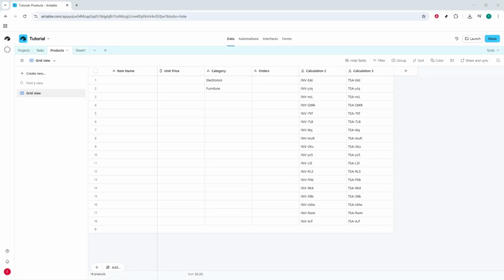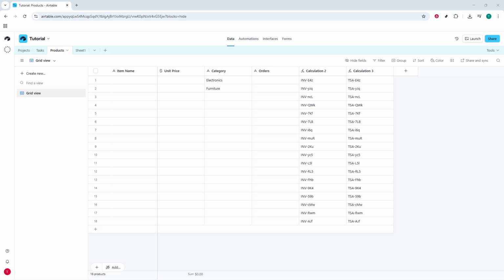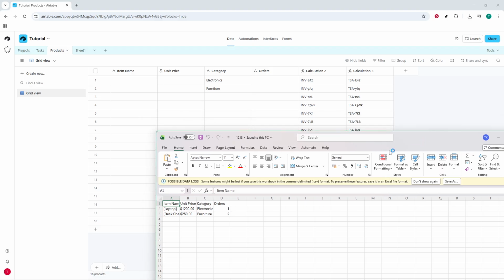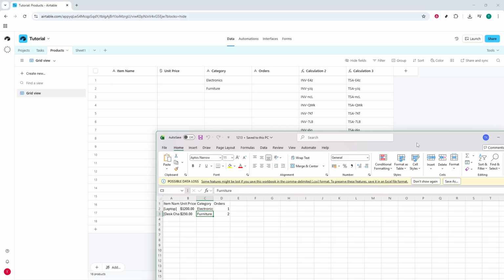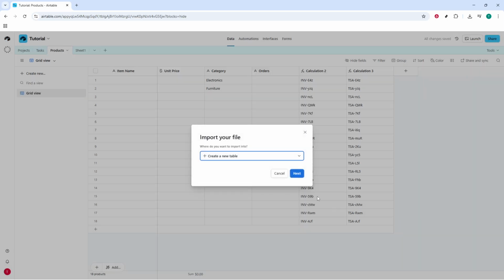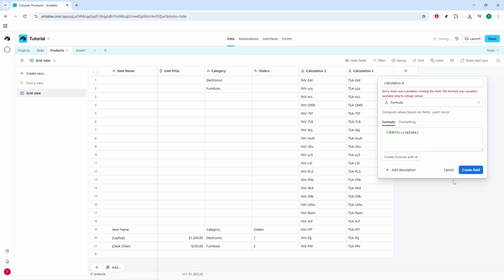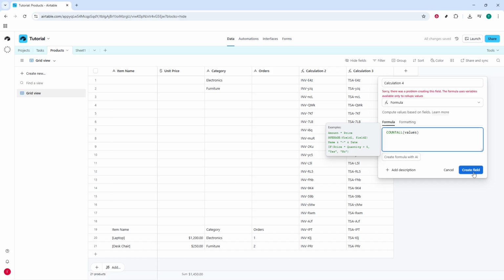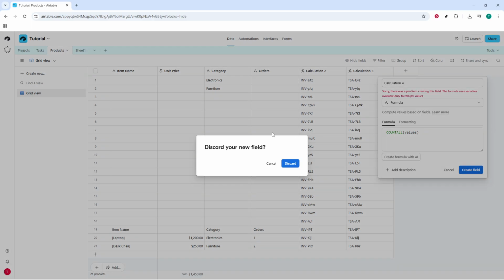How To Import Data Into Airtable Without Duplications (Full Guide)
In this video, you will learn the most effective ways to import your data into Airtable while ensuring you don't create messy duplicate records. Managing your database effectively requires clean data entry, and we cover the exact workflows to keep your base organized.

What you will learn in this video:
• How to use the Airtable Import Extension correctly
• Setting up primary keys to identify existing records
• Using the "Merge with existing records" feature
• Troubleshooting common import errors and data mismatches
• Best practices for maintaining a clean Airtable database

Following these steps will save you hours of manual cleanup and ensure your automations run smoothly without duplicate triggers.